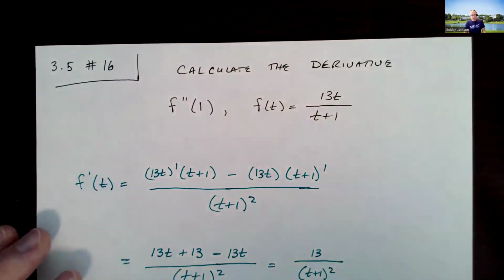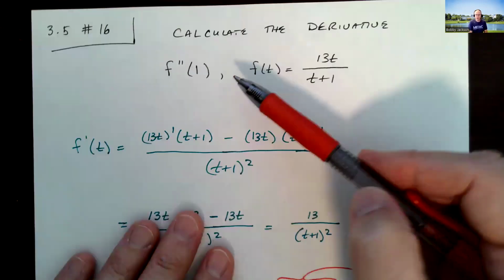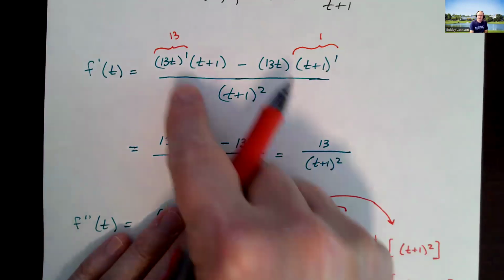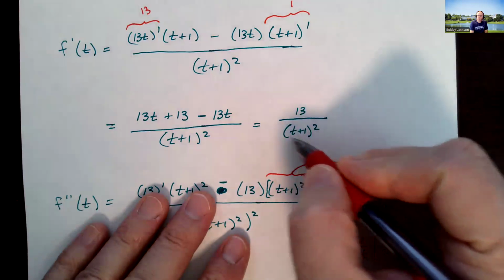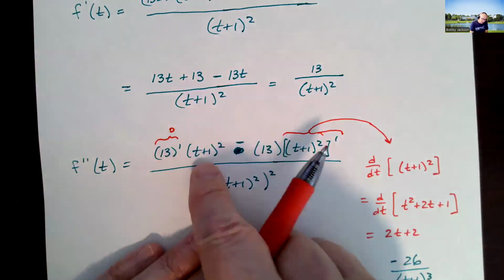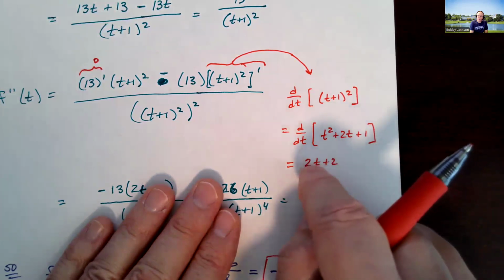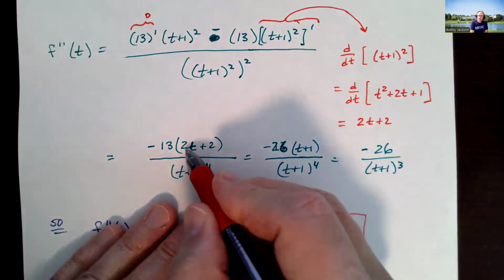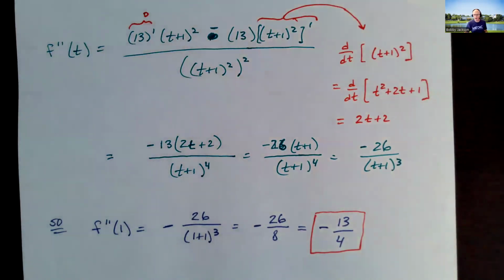Achieve Section 3.5 Number 16